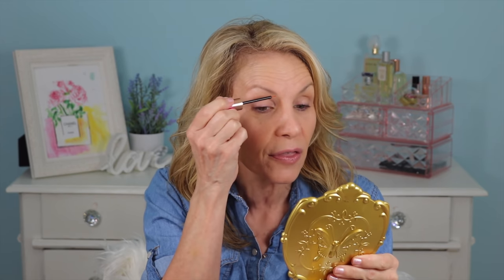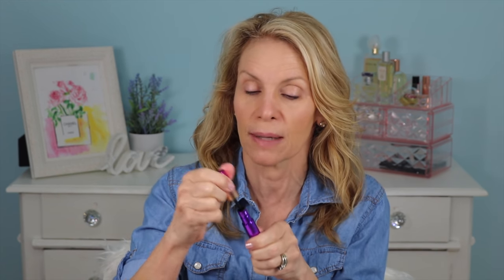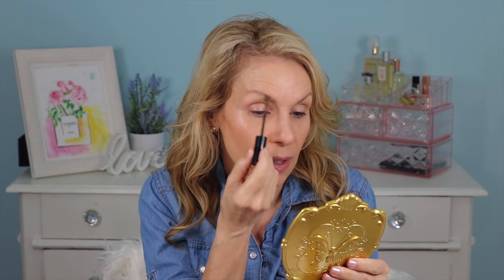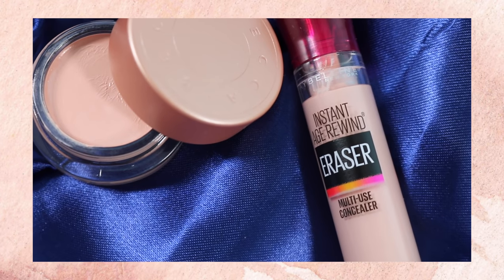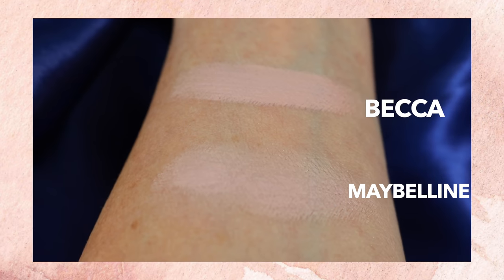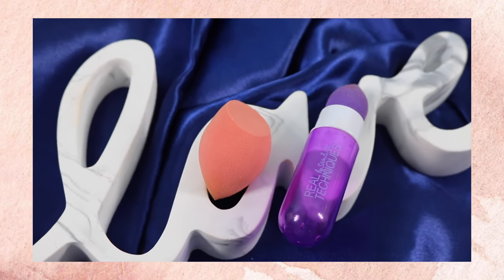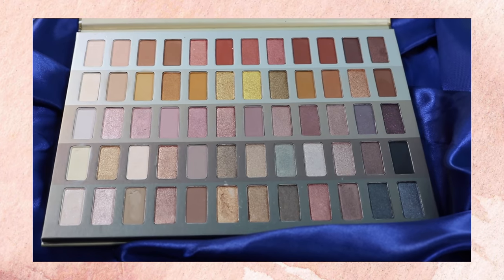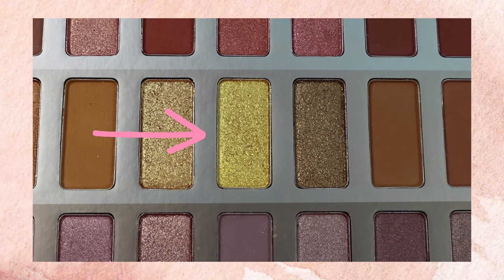Affordable Eye Makeup Routine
Affordable Eye Makeup Routine. This is my go-to affordable eye makeup routine for mature eyes. Using a beauty sponge to apply shadow is my new favorite technique that is gentle on the eyes and makes blending easy.

Eye Growth Serum:
Viebeauti Premium Eyelash Growth Serum and Eyebrow Enhancer, $28.99

Brows:
Revlon Colorstay Brow Fiber Filler, 301 Blonde, $7.97

Sponge:
Real Techniques Miracle Remedy Sponge, Currently Unavailable

Alternatives:
Real Techniques Mini Miracle Complexion Sponge, $6.29

Eye Primer/Brightener:
Maybelline Instant Age Rewind, Brightener, $7.49

Becca Under Eye Brightening Corrector, Light to Medium, $36
Ulta: $32

Eyeshadow:
UCANBE Luxury Gathering Neutral Eyeshadow Makeup Palette, $15.99

Canmake Perfect Stylist Eyes, 21 Strawberry Milk Mocha, $11.99

Canmake Perfect Stylist Eyes, 02, Baby Beige (They have changed the packaging) $13.50

Mascara:

Maybelline Sky High Mascara, Waterproof Very Black, $8.98

Heated Lash Curler:
Feulover Heated Eyelash Curler, $24.97

Laura Rae’s Makeup Today:

Shirt:
Omoone ¾ Sleeve Denim Crop Top Tie Knot Shirt, Light Blue, $28.96

Foundation:
FLOWER by Drew Light Illusion Luminous Foundation, Natural Beige, M1, $14.00

Powder:
Canmake Marshmallow Finishing Powder, Shade ML, $11.00

Blush:
Erinde Liquid Blush, 06, Set is $15.99 for three shades

Contour:
Perricone MD No Makeup Bronzer Broad Spectrum SPF 15, $21.70

Lips:
Buxom Full Force Plumping Lipstick, Heartthrob, $20.00

Buxom Plump Shot Collagen Infused Lip Serum, $25.00

Lipliner:
Flower by Drew Scribble Stick, 10 Bitter Sweet, $10.00